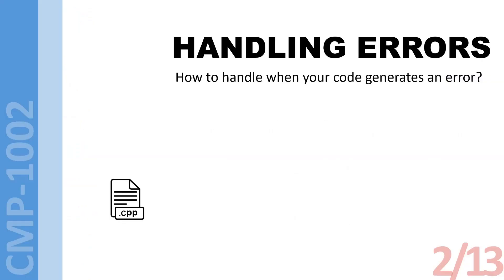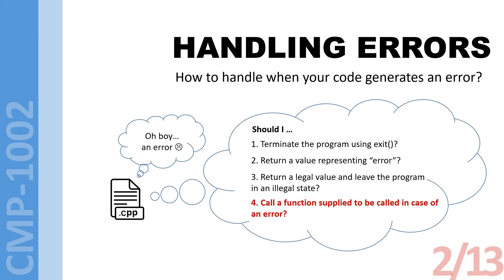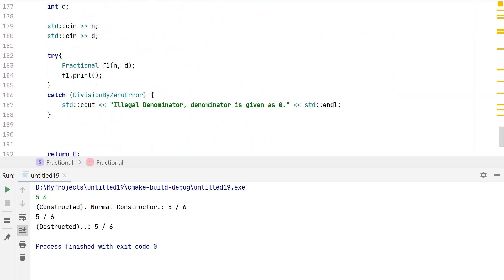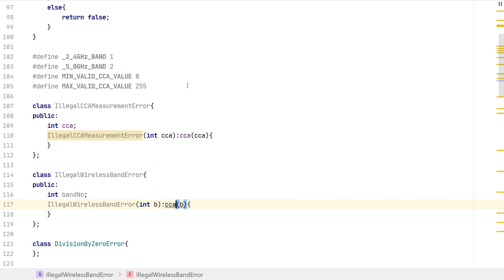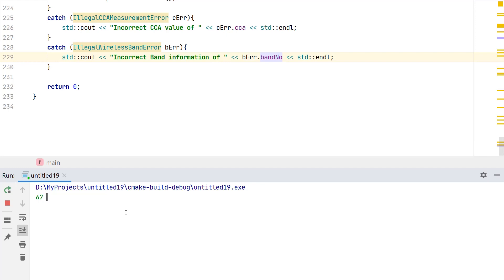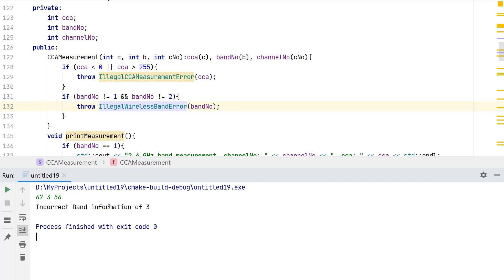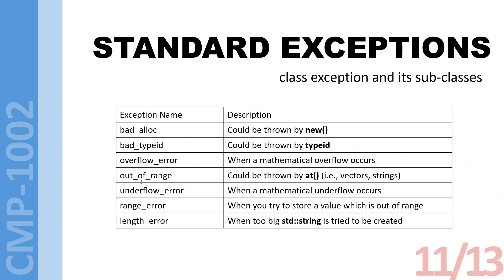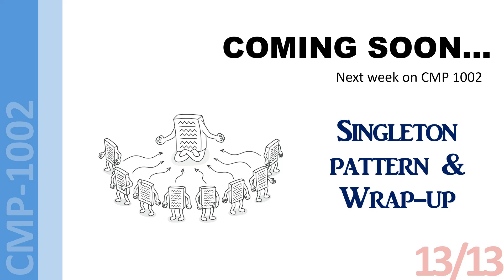Object-Oriented Programming with C++ (CMP 1002), Part 11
Part of the CMP 1002 - Spring 2020 series. Exception handling